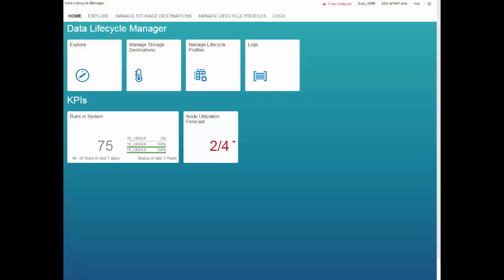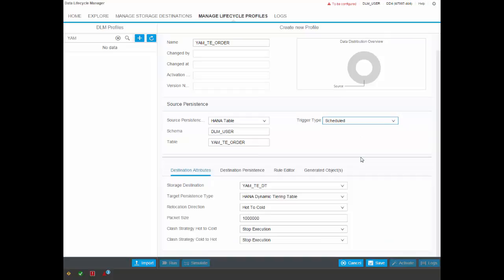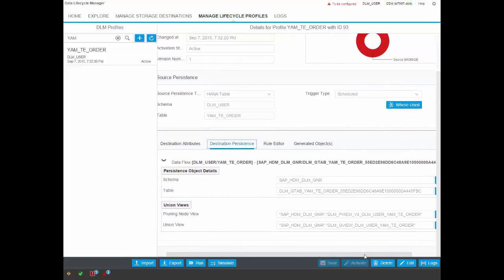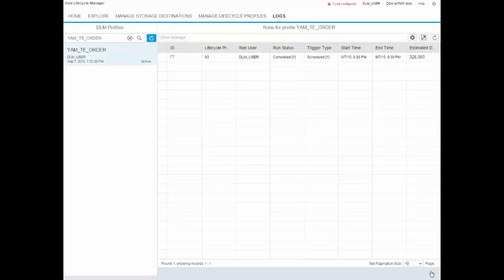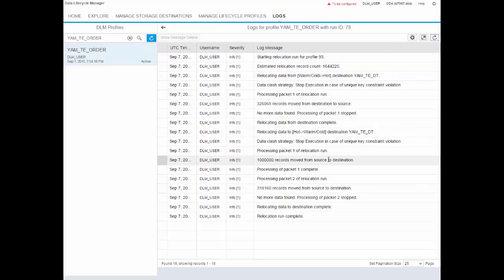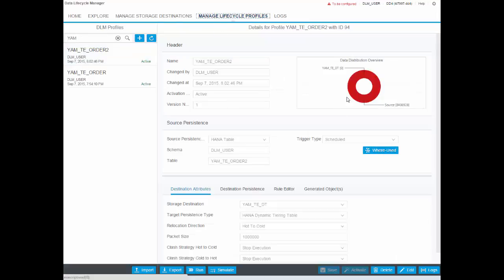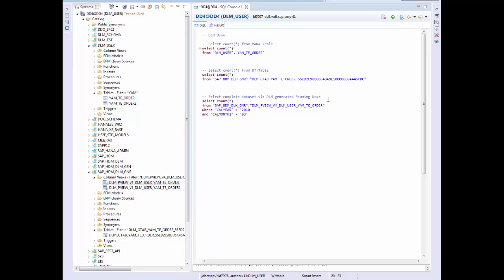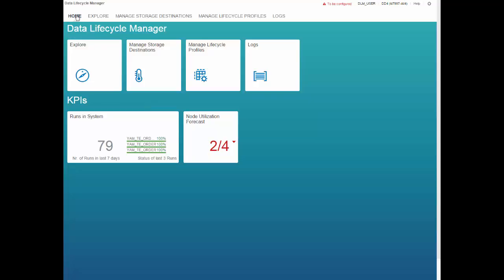2 0 DLM COMPLETE